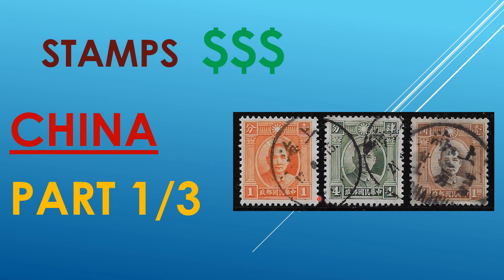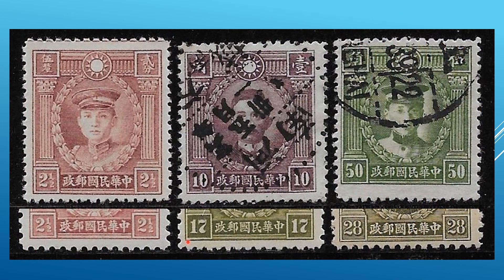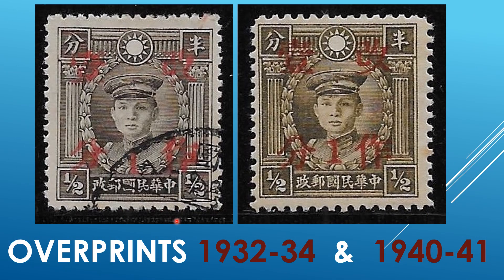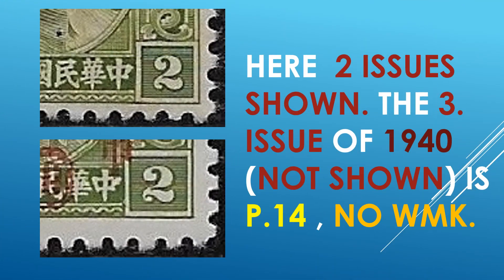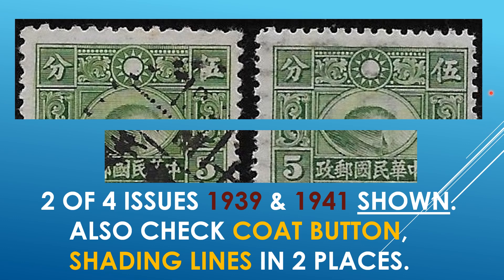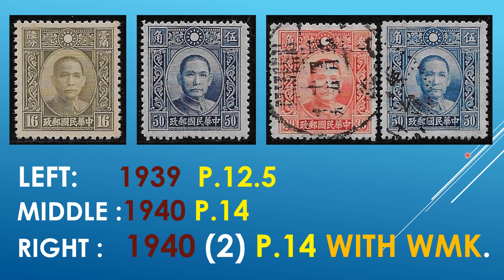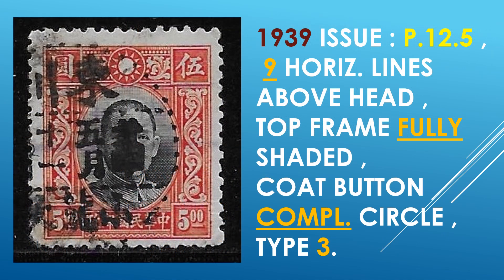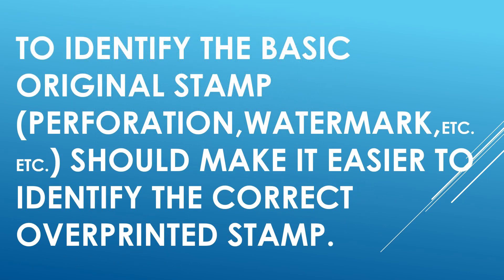Stamps,Covers,Treasures, CHINA part 1/3 The useful information channel : Stamps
Stamps,Covers,Treasures CHINA part 1/3. Today we talk a little about stamps of CHINA.
Welcome to STAMPS MyFunThings the useful information channel.
     My goal is for you,the viewer,to find some benefit from this video and hopefully also from all my other videos that have been posted and those that will be posted. Please check them out.

    My videos come with useful information from long time experience.
       Stamps had been my #1 hobby. I had been involved with stamps for several decades gathering a fair amount of experience which I am willing to share with you. All this came at a price and huge amounts of time with good decisions and also with not so good decisions. We just never finish learning this fascinating hobby.
     I am not a space filler except when I was very very young. I found digging a little deeper was much more challenging and at the end usually more beneficial. My specialties were in varieties of all kinds and especially color varieties. But also of prime interest were covers.
     But by doing this and doing it well it is essential to invest in good tools as you would for any other project : tongues,magnifiers,definitely a good, accurate and well detailed catalog,etc. !!!
Remember, "you only get out what you put in".
    Be curious about the stamp you are looking at: front,back,perforation,color,watermark,plate flaw,etc.
Don't put it back until your curiosity is fully satisfied; if not then put it in a special place for further investigation later. Oh yes. you are now into forensics. Believe me,when you discover your first better variety you will be thrilled and further encouraged to this most wonderful hobby. Pick a favorite area and go for it with gusto. Learn and make good deals.
     My utmost gratitude with best wishes and good luck to all.

Stamps,coins,covers,postcards,baking,nature,metal detecting,rarities,treasures,make money.